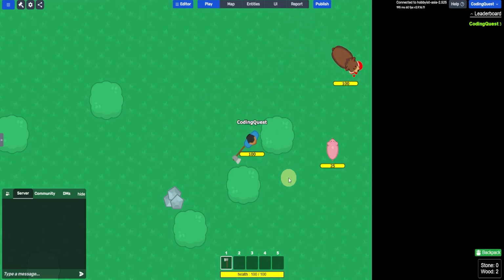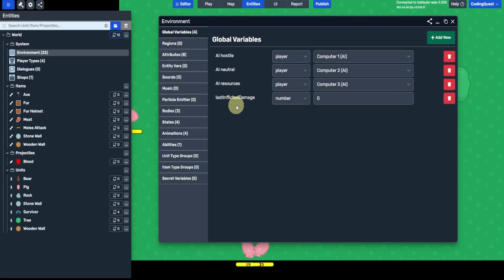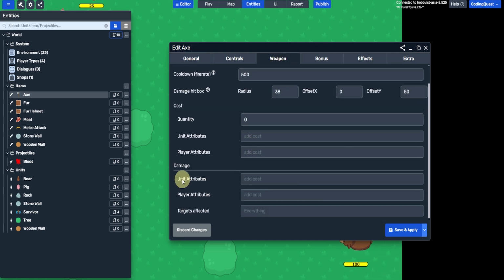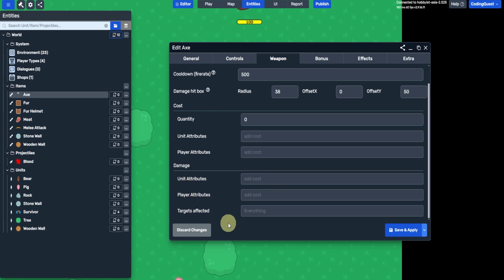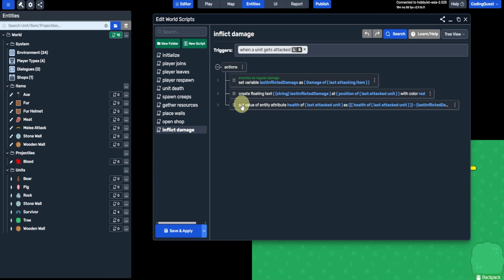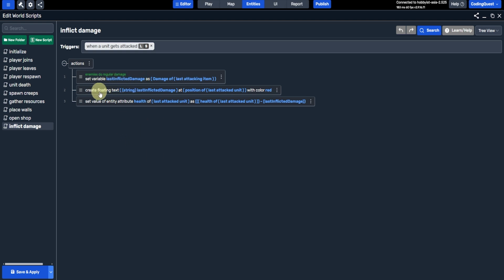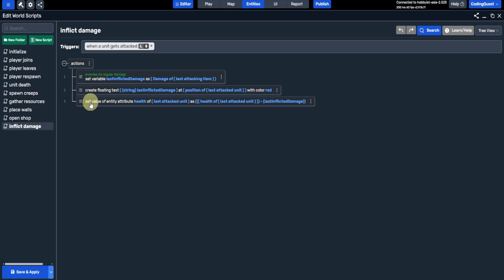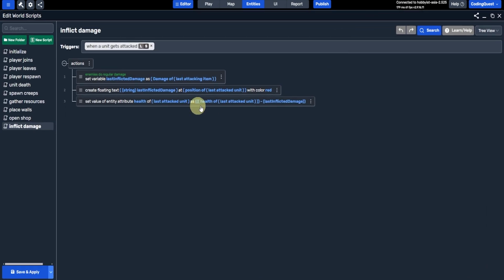Moddio Tutorial || How To Create Floating Text Damage